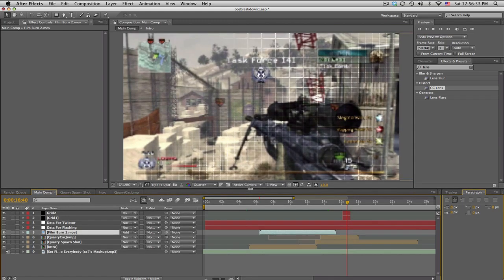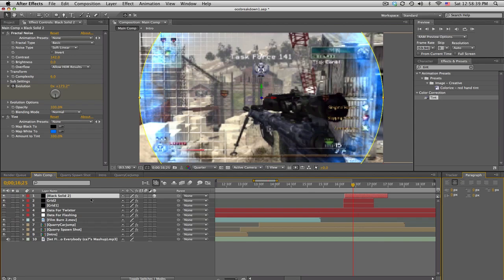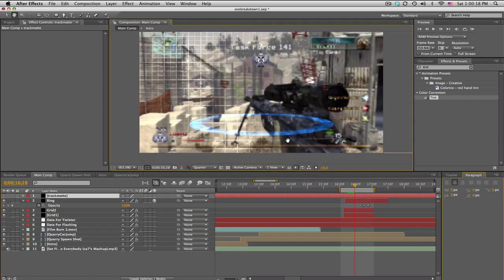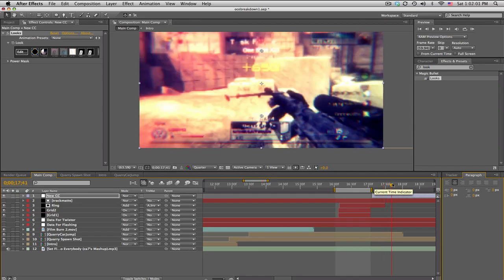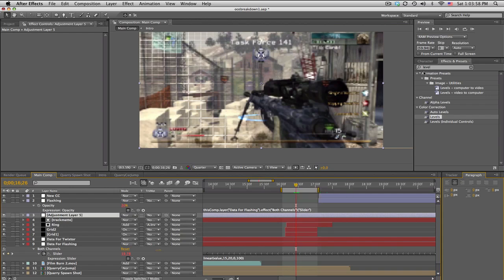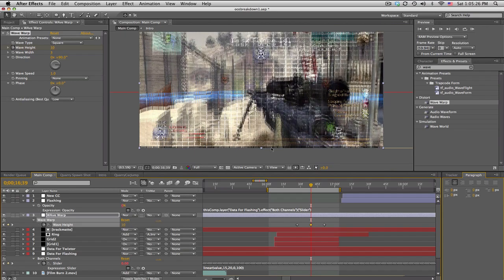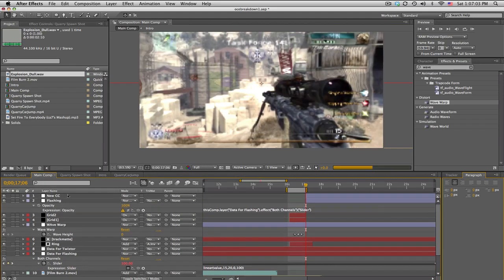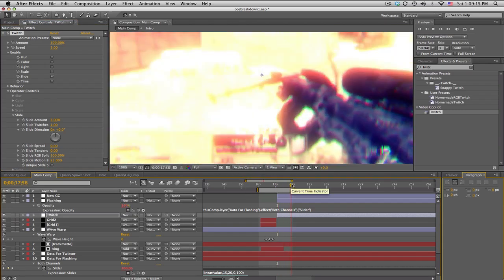OCE Breakdown: Stam@Quarry Part 3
I hope you enjoy part 3 of this oce breakdown. I feel like I will be doing a lot more of these since my "Making a Montage" series was so fun and everyone seemed to like it. Be sure to like and favorite the video!

Wanna try recreating this oce? Download the footage and submit your video as a video response!